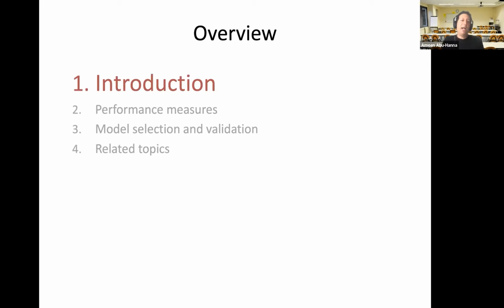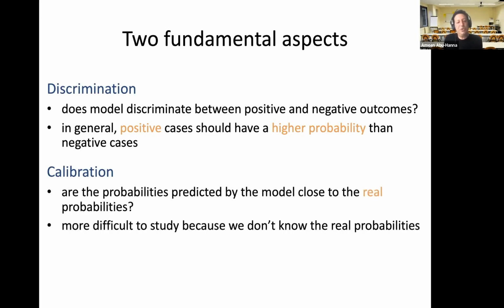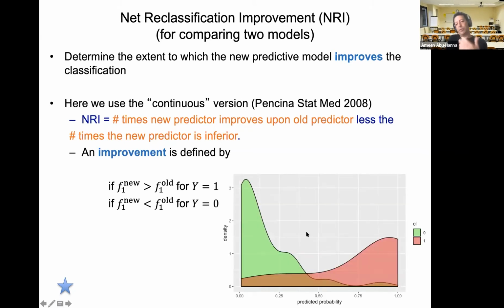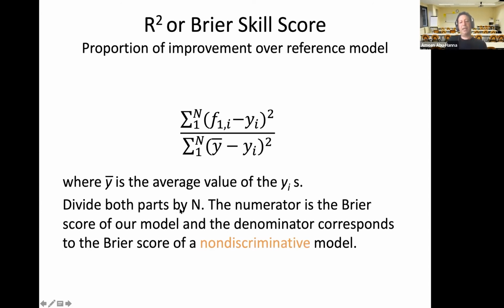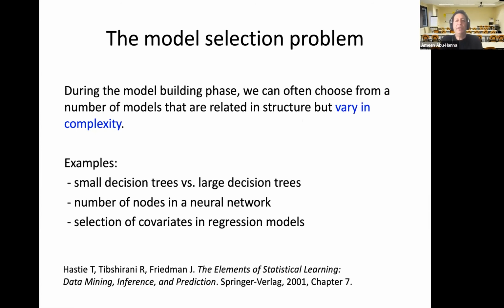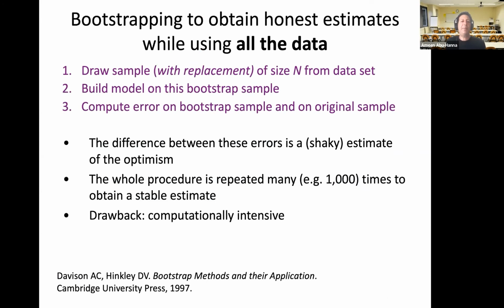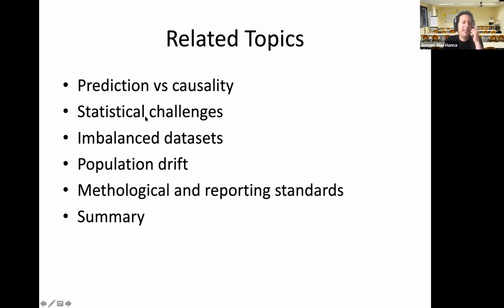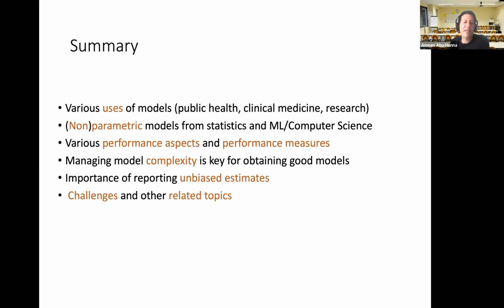AIME - Evaluating prediction models in Medicine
Presentation made on 15 of June, 2021 by Ameen Abu-Hanna on 'Evaluating prediction models in Medicine', AIME 2021